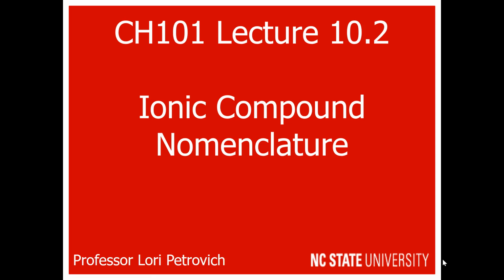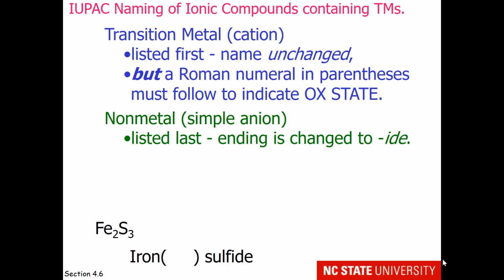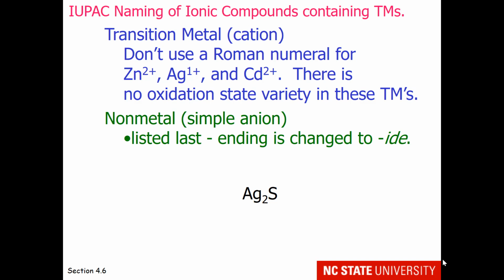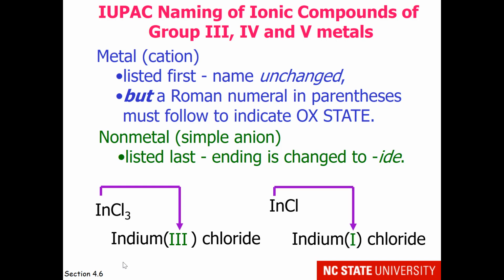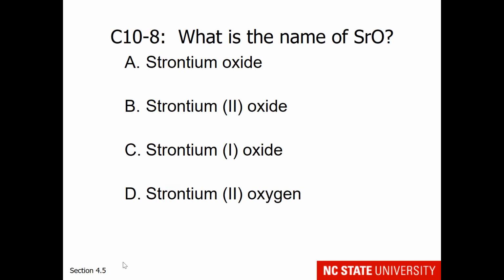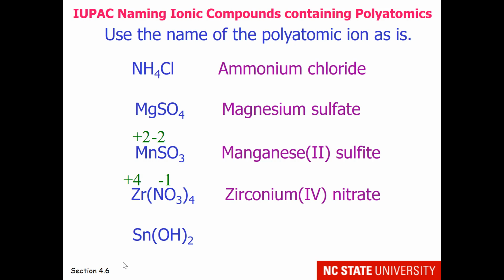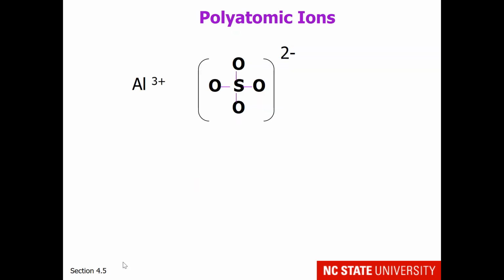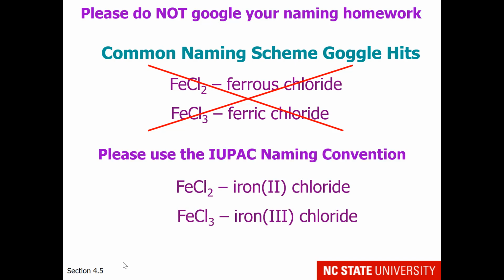Lecture 10.2 Ionic Compound Nomenclature